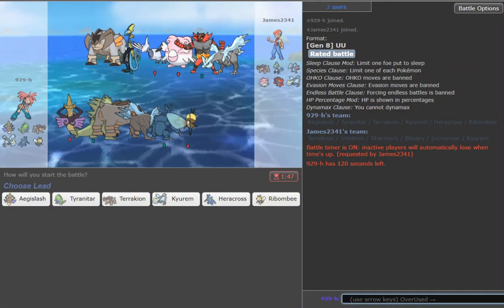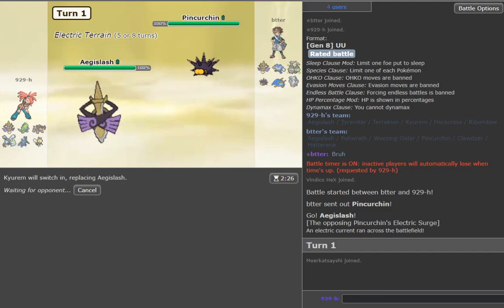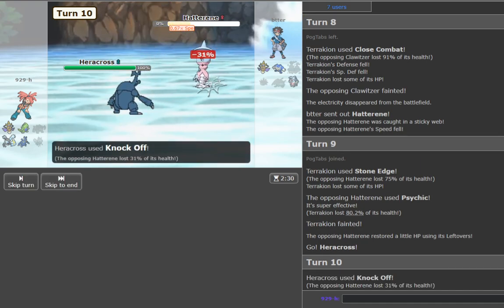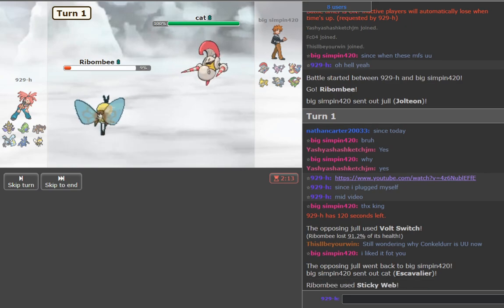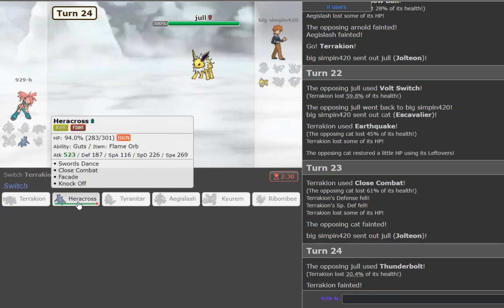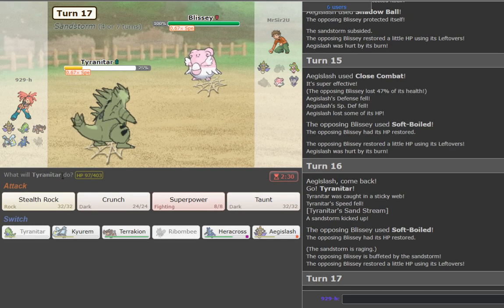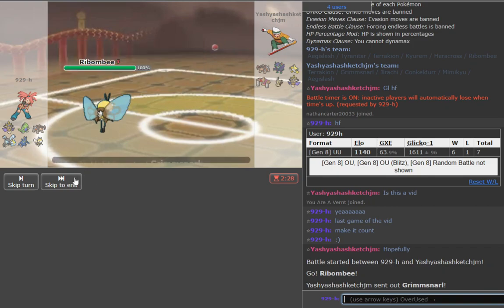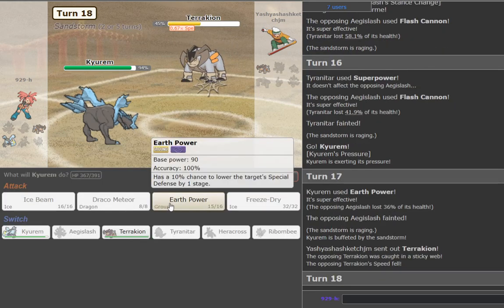SS UU CRAZIEST TIER OF ALL TIME!?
hey guys, today we're laddering in SS UU with some of the strongest drops the tier has ever seen. Aegislash, Tyranitar, Terrakion, Kyurem and more featured in UU...wow this is crazy just saying it, but here we have it!